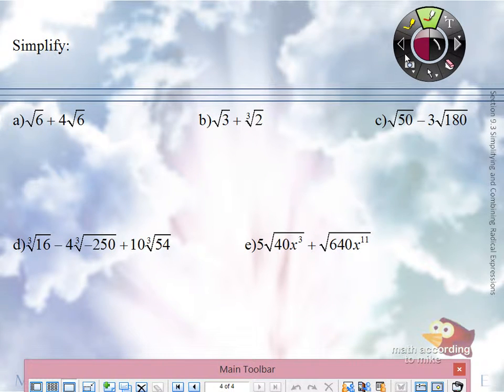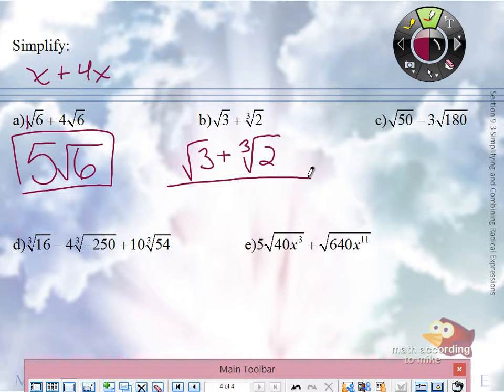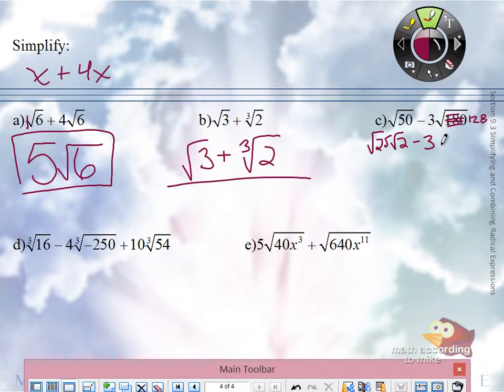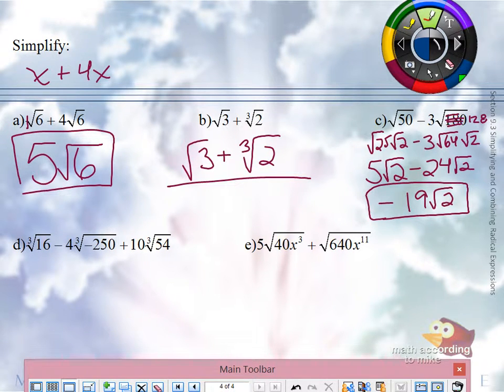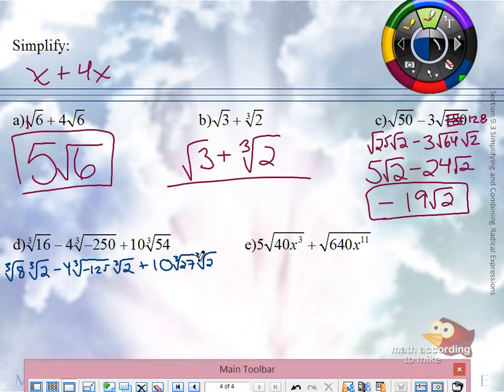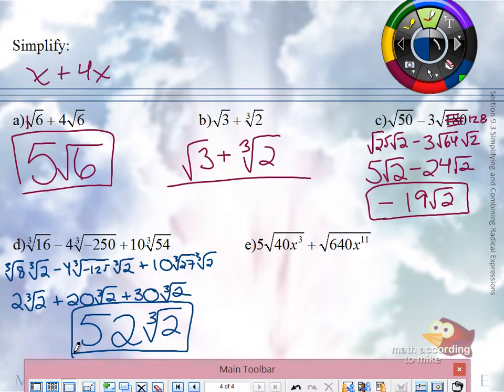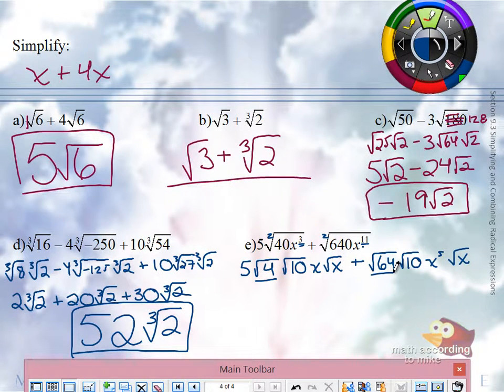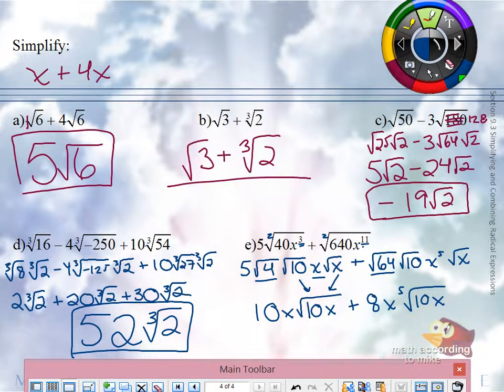Adding and Subtracting Radical Terms